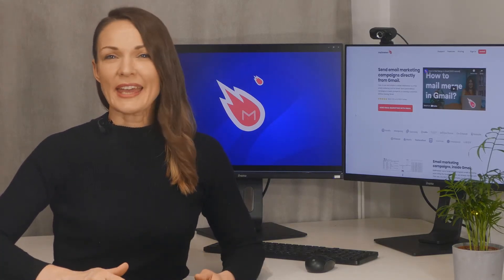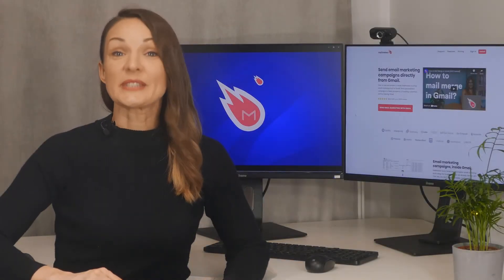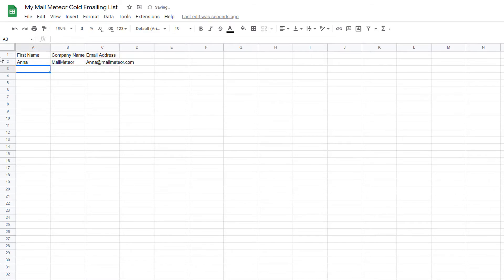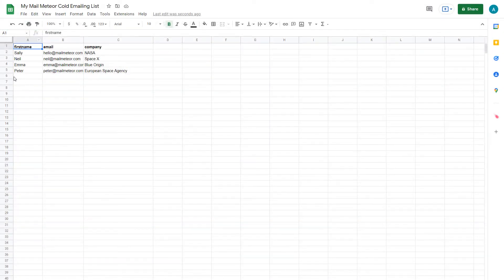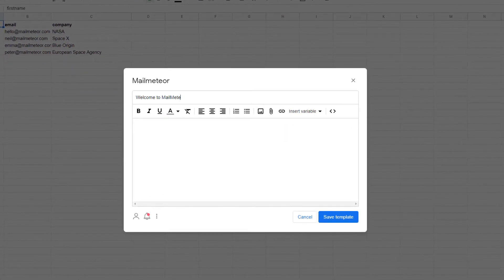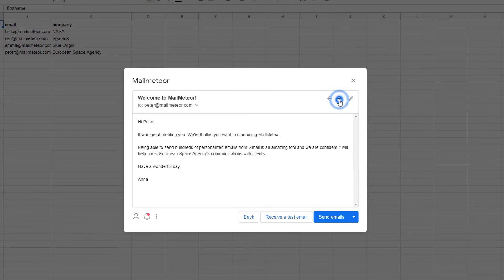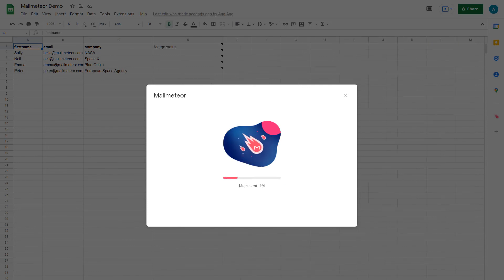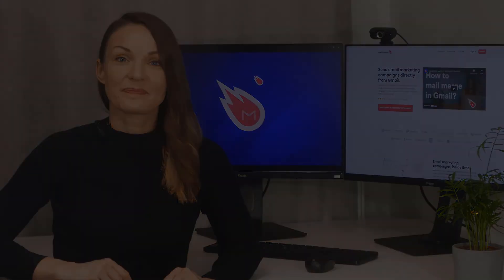How to send cold emails in Gmail?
Cold emailing can BE tough. It’s reaching out to a new audience, one that hasn’t contacted you in the past. No one likes to receive dry uninteresting unsolicited emails, but MailMeteor might just offer you the boost your emails need to catch the eye of your potential new clients! In this video, we’ll see how to run efficient cold email campaigns with Gmail.

Legal considerations about spam  ►

Spam laws vary from one country to another, you need to check the applicable spam law in your country before sending campaigns.
Using Mailmeteor for automating emailing campaign is right and legal, but spamming is definitely not. We recommend you to abide by simple guidelines, such as the one established in the CAN-SPAM act.